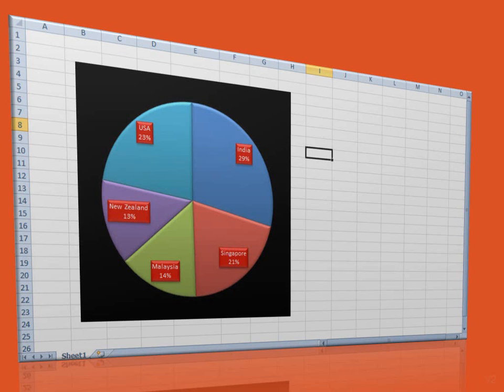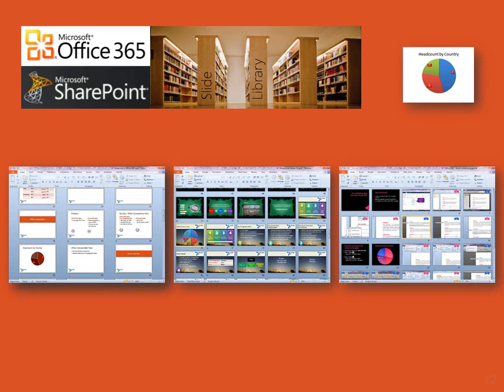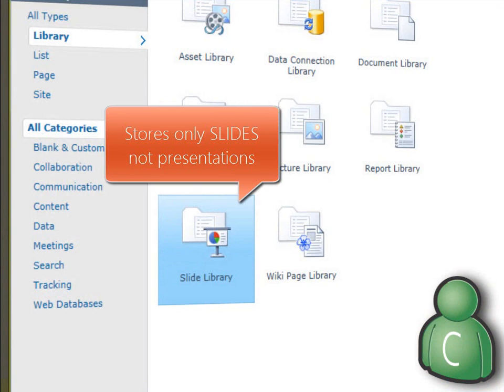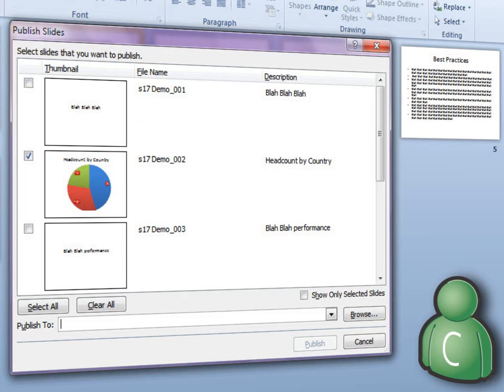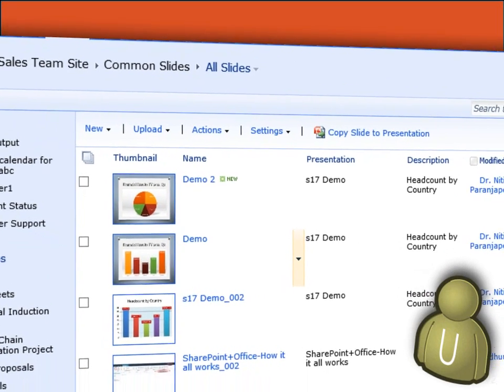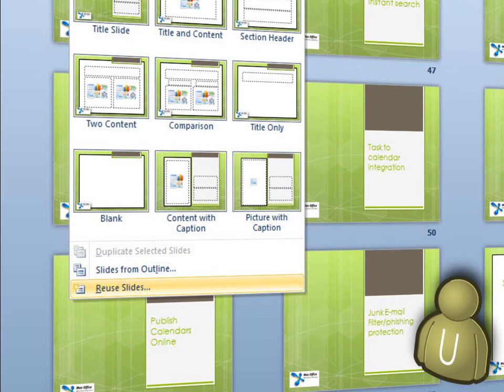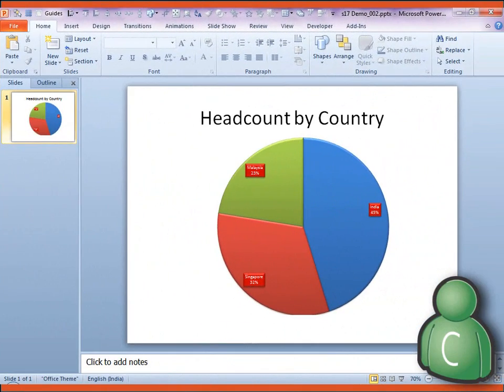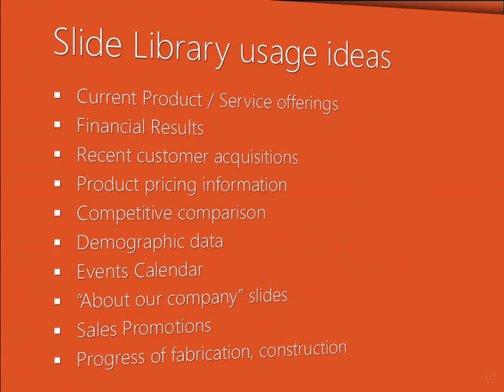SharePoint Part 10 - Reusing Presentation Slides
Easy yet amazing method of distributing common slides to all users. Very useful for slides like Our Customers, New Wins,  Latest Financial Results, etc. (3 min)